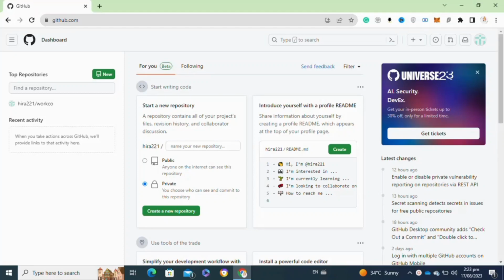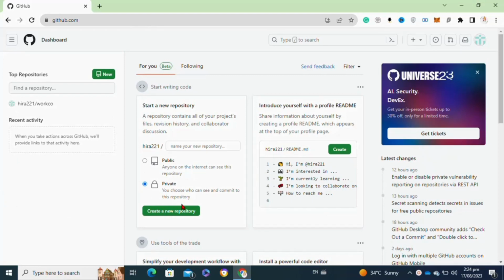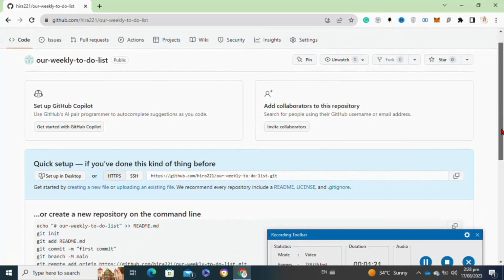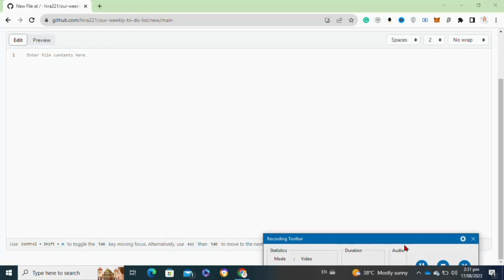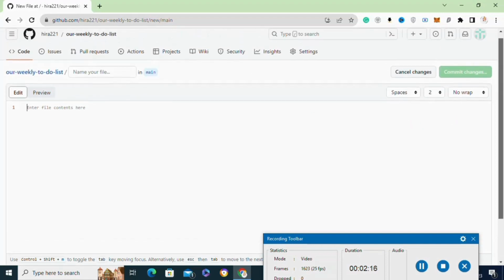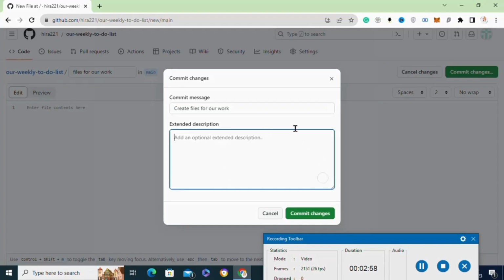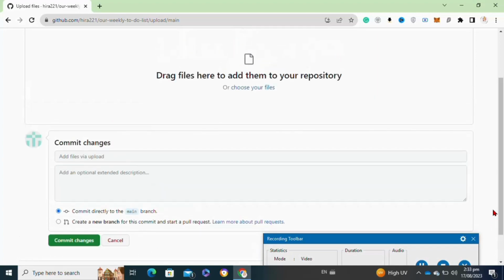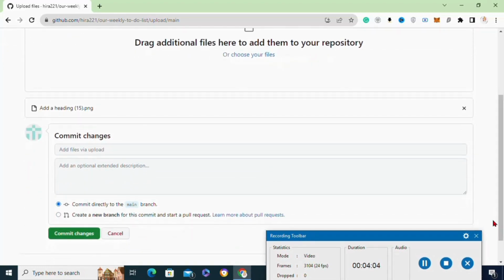CREATE A REPOSITORY, COMMIT AND PUSH USING GITHUB! (QUICK & EASY)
"Ready to start collaborating on GitHub? This tutorial will walk you through the basics of creating a repository, making commits, and pushing changes. Whether you're a beginner or need a refresher, this step-by-step guide will help you understand the core concepts of version control. Watch now and level up your development workflow!"

0:00 INTRO
0:04 TUTORIAL